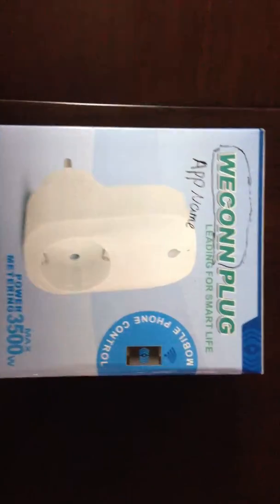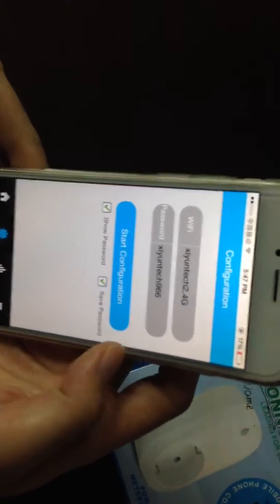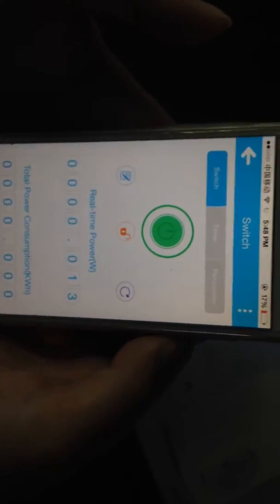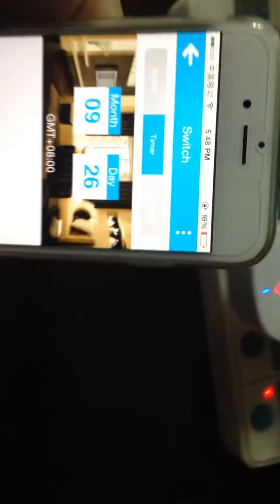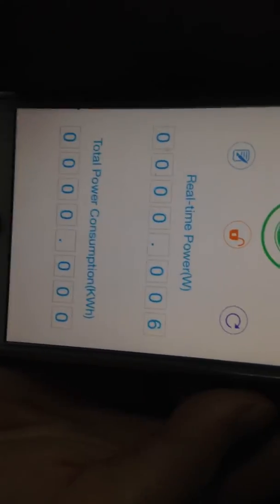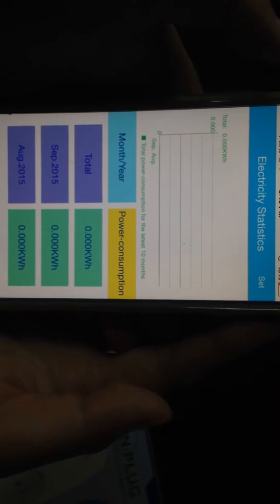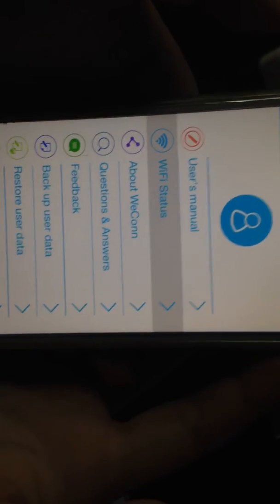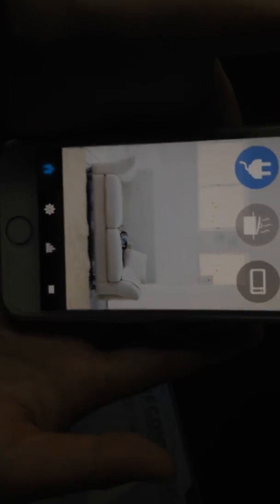Smart Power Socket,Wifi Socket With Power Meter HR WS171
Shenzhen Easyunion Tech developed new wifi socket with power meter for our clients, EU power socket is very useful for home, you  can know the real time power of your home appliance when use this power meter socket.
Max power support 3500w! Voltage range:100-240V AC ,Max current: 10A~16A .